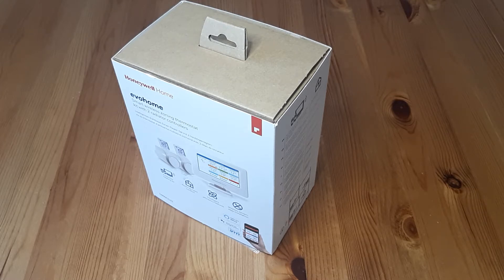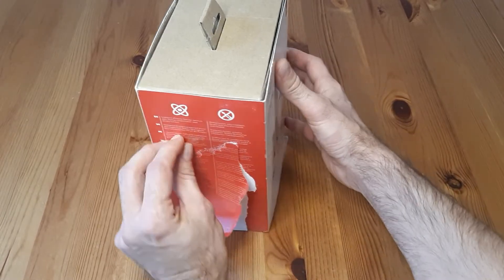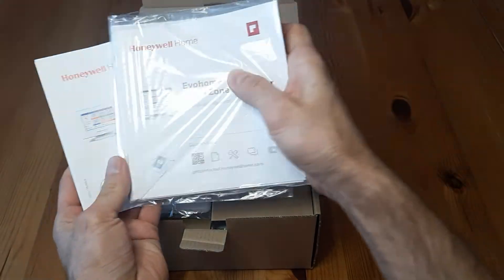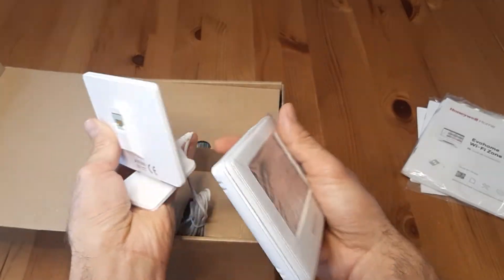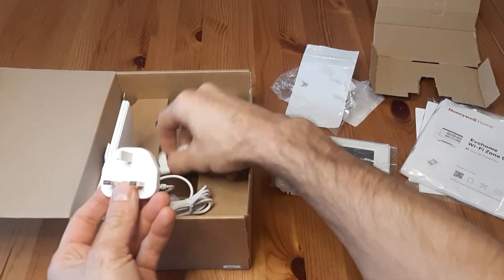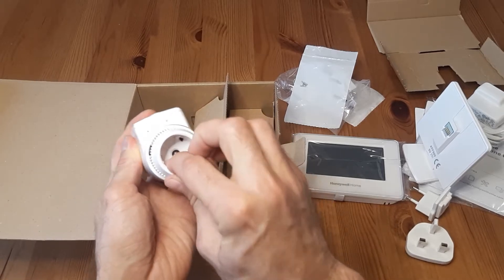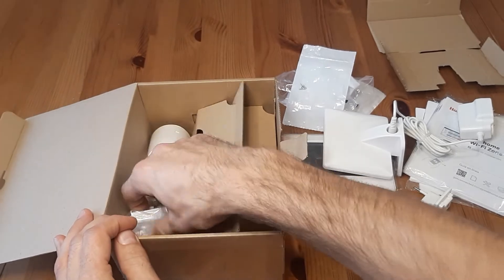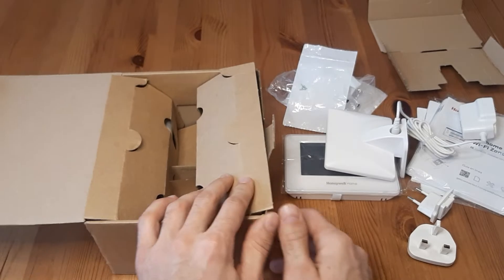Honeywell evohome start kit THR99C3102 with 2 radiator controllers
Honeywell Home - Smart wireless zoning thermostat kit with 2 radiator controllers THR99C3102.

You can also tip Us via Brave browser and BAT tokens.

or